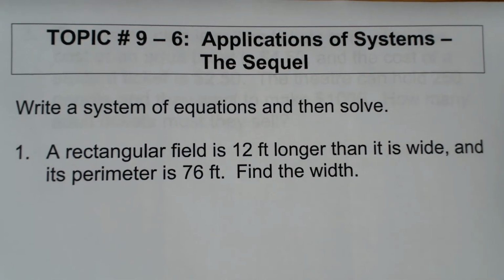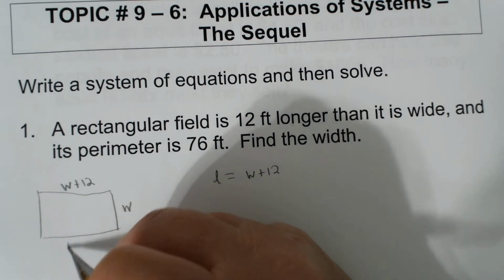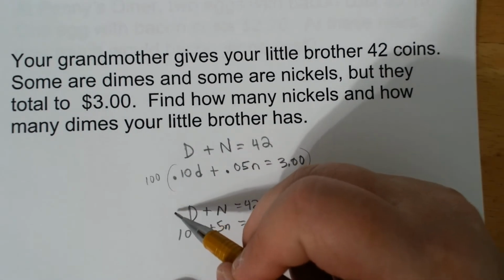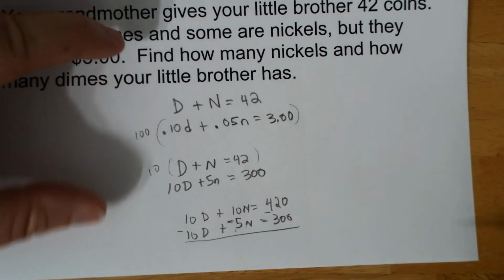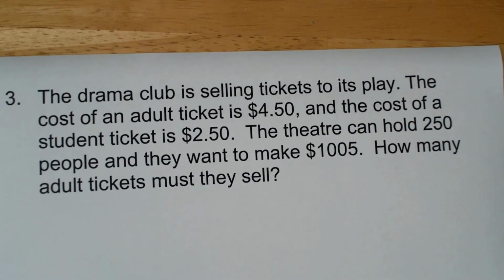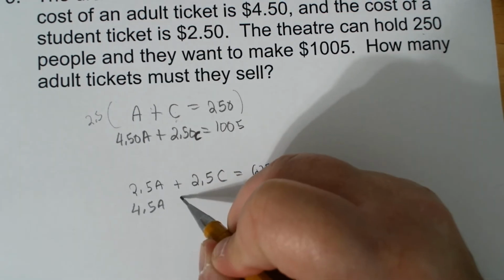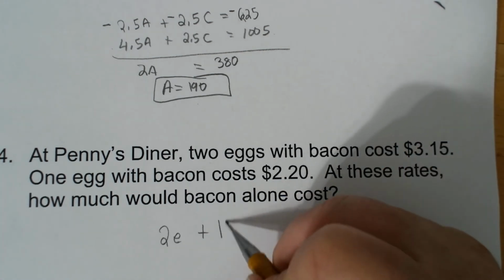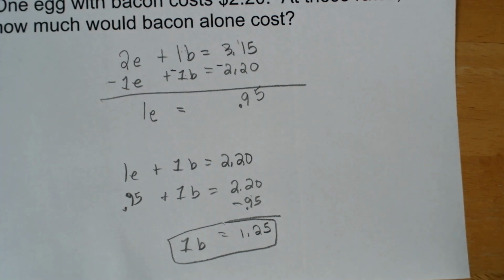9 6 System Applications Day 2